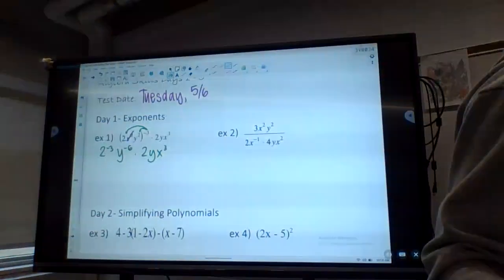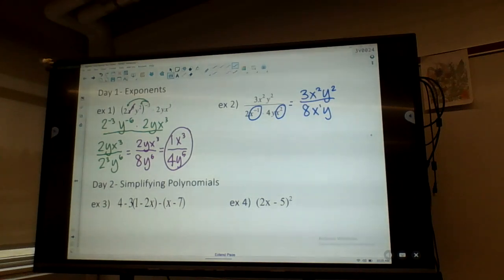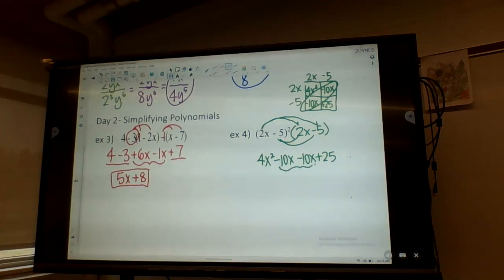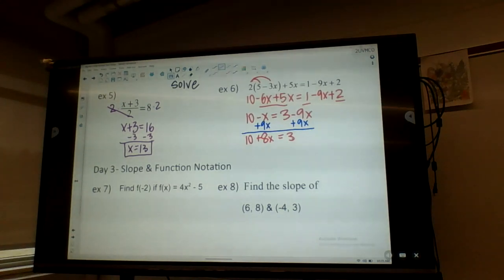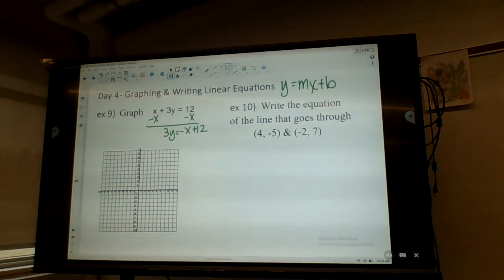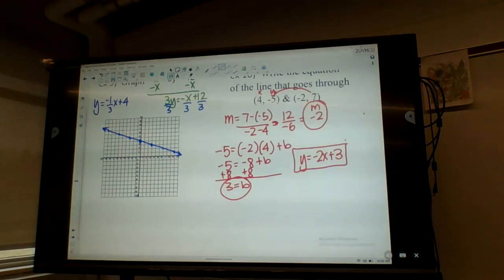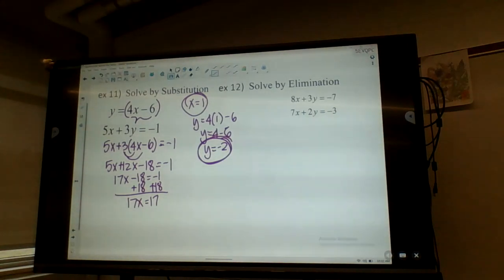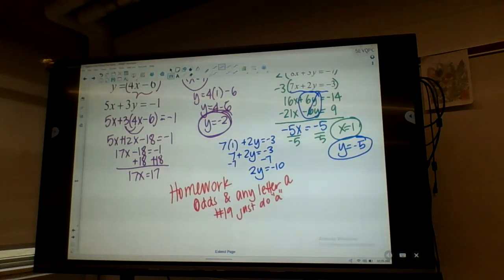Geometry Algebra Skills Review for Test